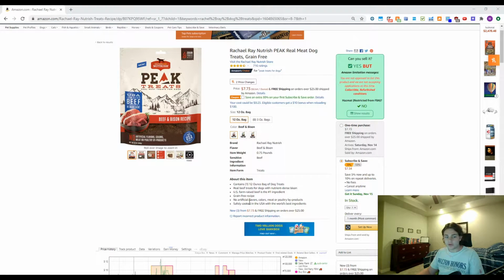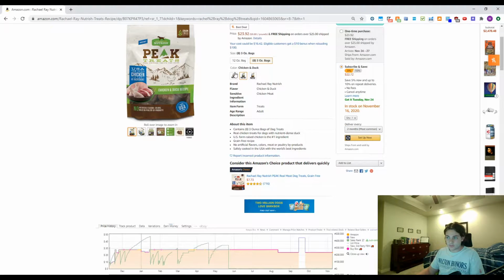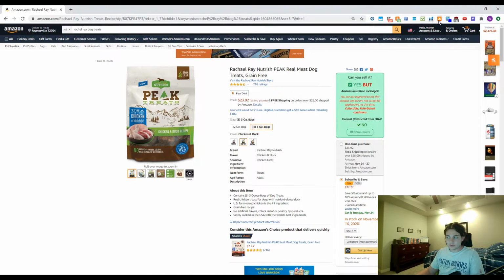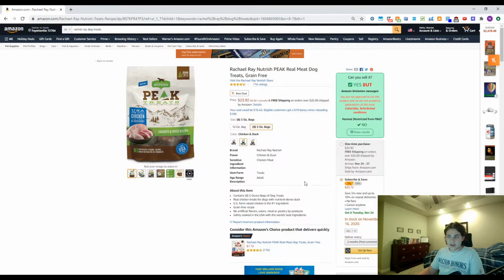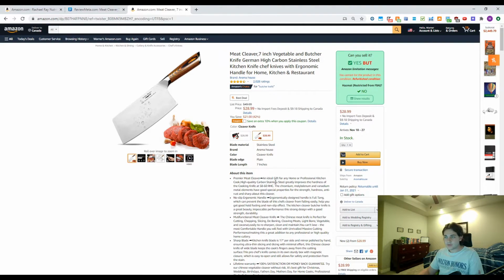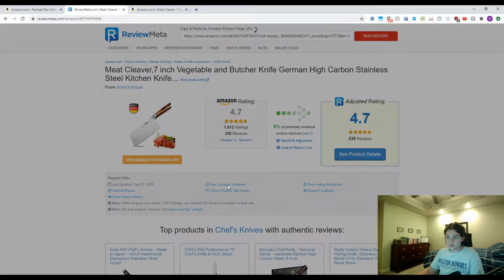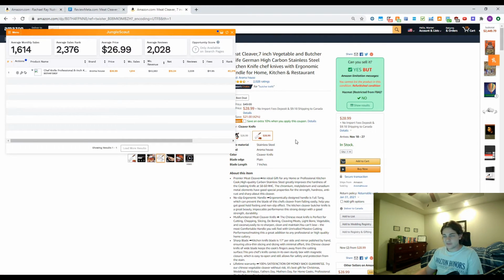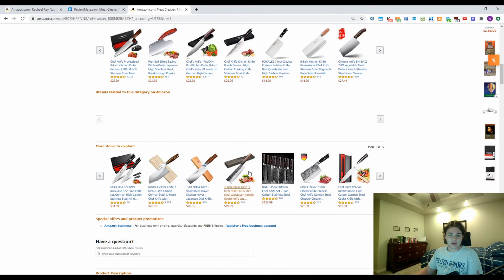How to Find Sales Per Variation for Amazon FBA - Sales Per Child ASIN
In this video, I break down how you can determine which product variations are selling the best. This will allow you to stock the right quantities and prevent getting stuck with too much inventory! Drop any questions down below, let's chat!